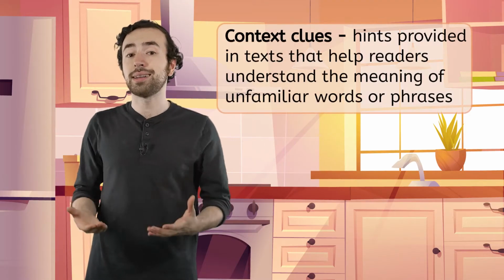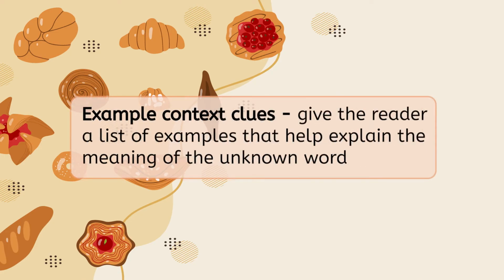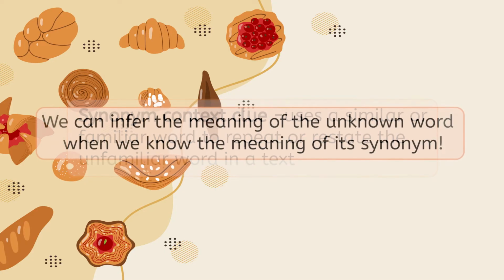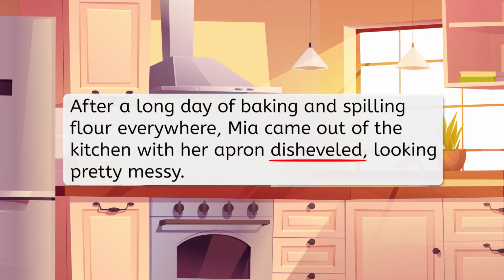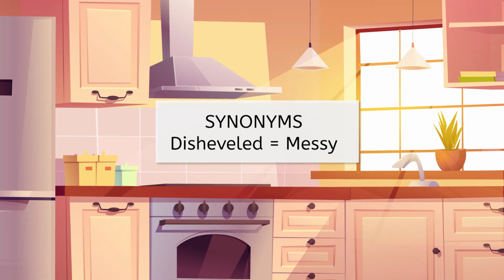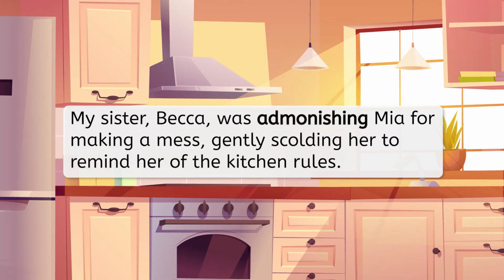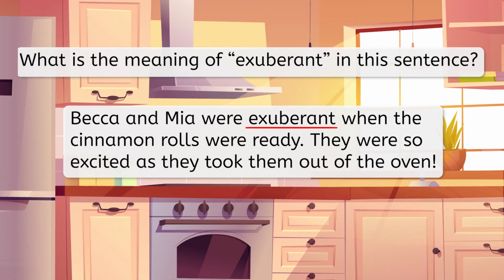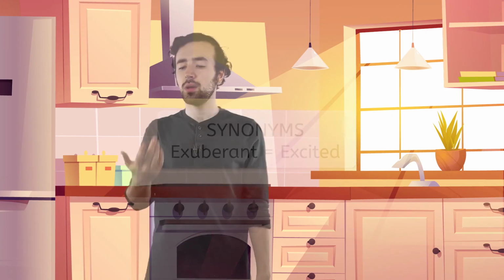Context Clues - Synonyms - Middle School Reading Strategies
Discover how similar words give away meaning! This 6th-grade English language arts (ELA) lesson teaches students how to use synonyms as context clues. Part of Miacademy’s Language Skills: Level G course.